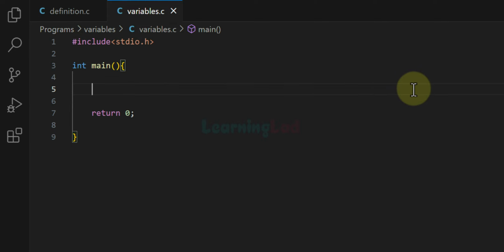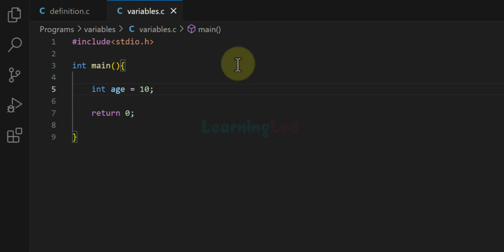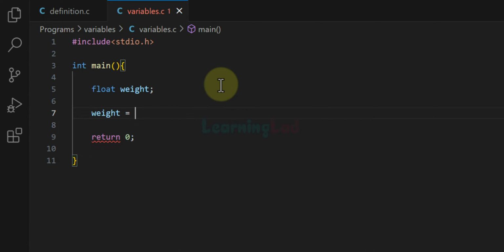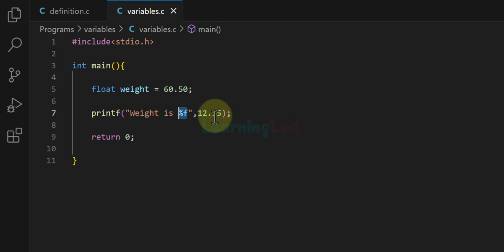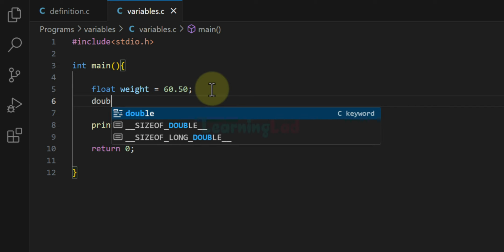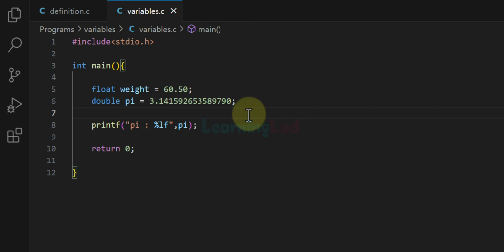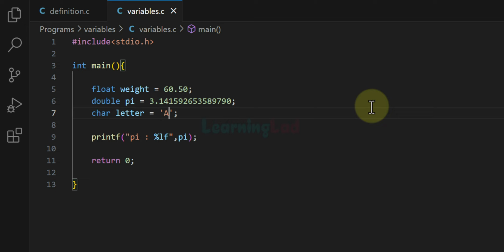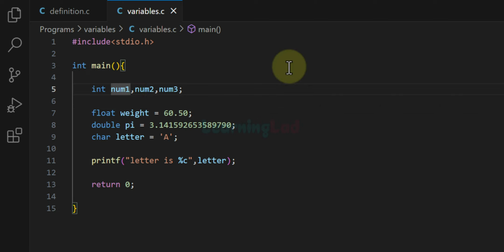Creating and Using Different Types ( int float char ) of Variables in C Programming Language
In this C Programming Language tutorial, we’ll dive deep into creating and using variables to store different types of data such as integers, floating-point numbers, and characters. You’ll learn how to define variables, assign values, and access them in your programs.

What you'll learn in this video:
How to define and use variables in C
Understanding data types like int, float, double, and char
Assigning values to variables and displaying them using printf
How to define multiple variables in a single line
Practical examples for storing integers, decimal values, and characters

If you're new to programming or looking to strengthen your C skills, this video will help you get started and understand the essentials of working with variables and data types.